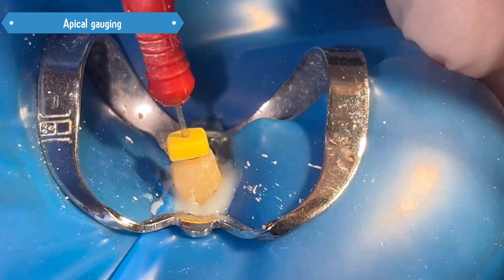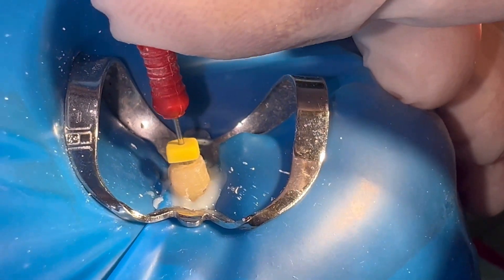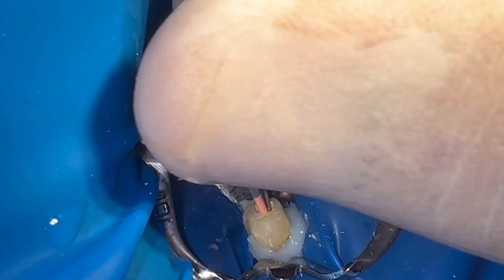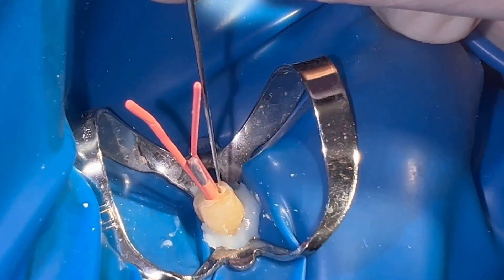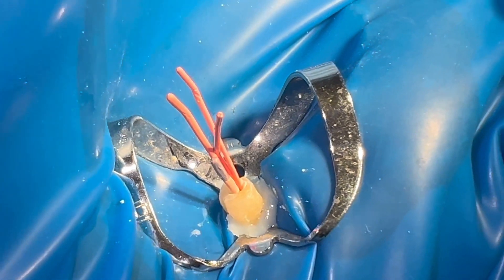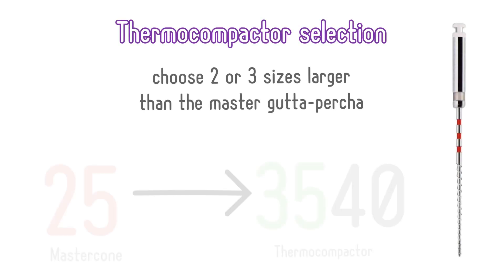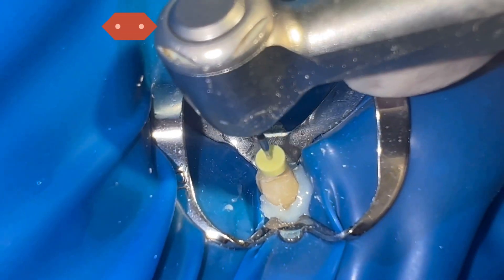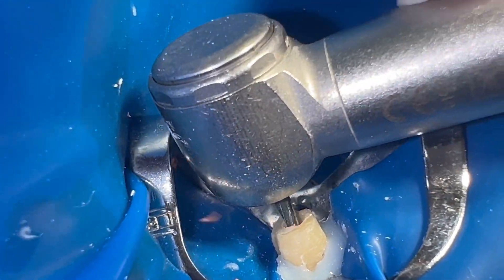THERMOCOMPACTION TECHNIQUE Step by step real case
I explain how to perform tagger's hybrid technique or thermocompaction in a LR5 root canal treatrment.